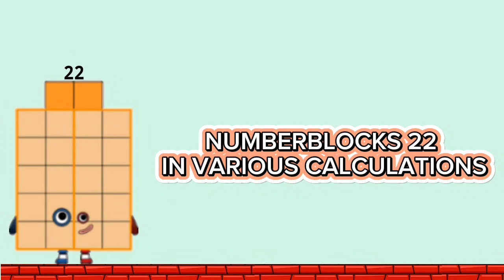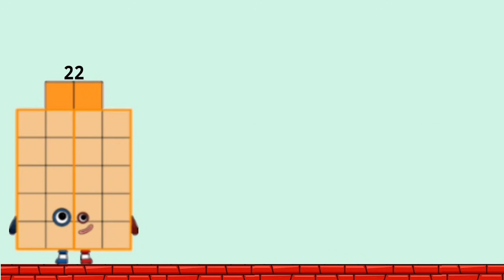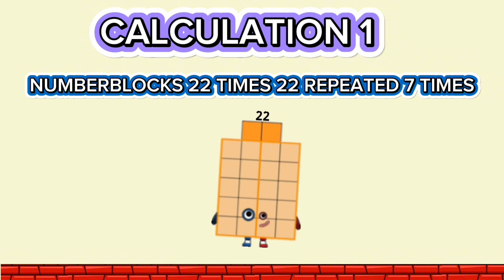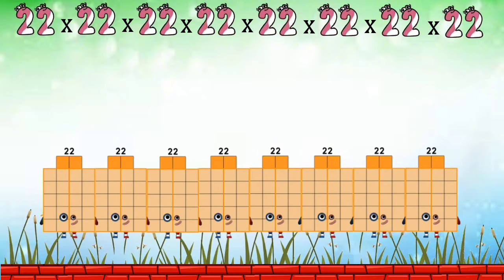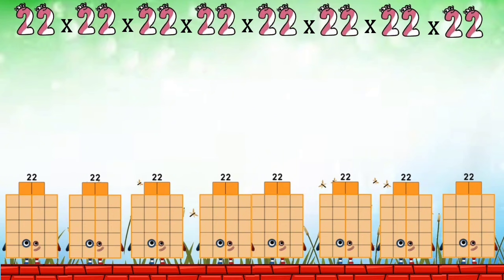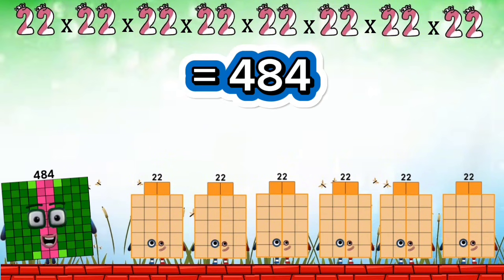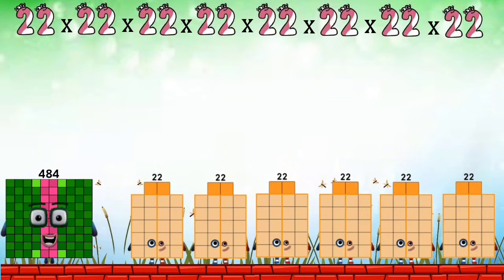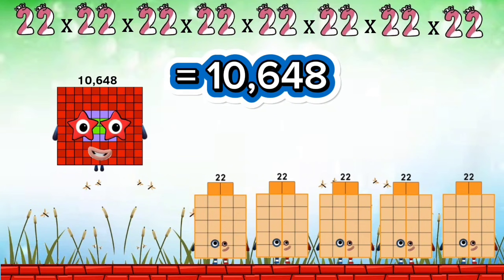NUMBERBLOCKS 22 IN VARIOUS CALCULATIONS | VARIOUS WAYS OF MULTIPLICATION AND ADDITION